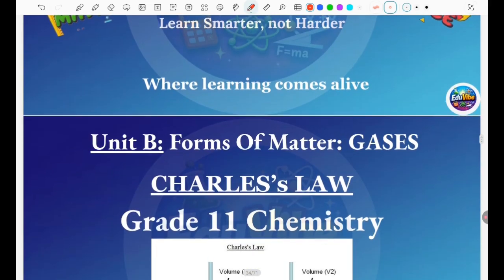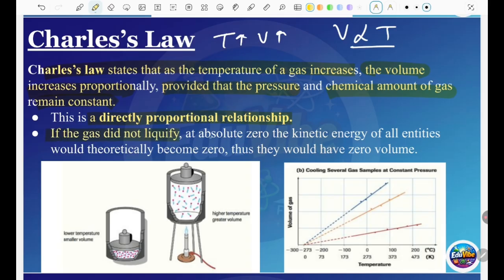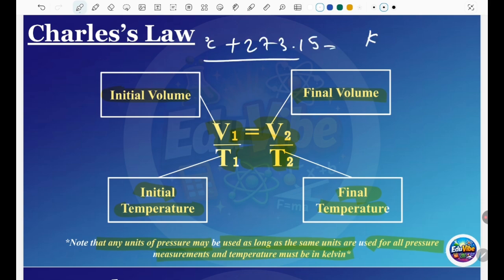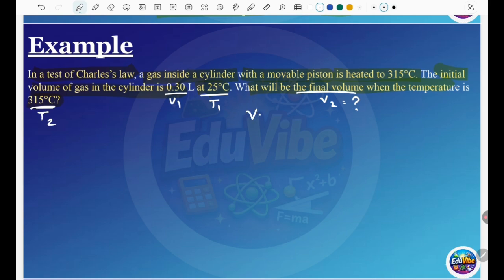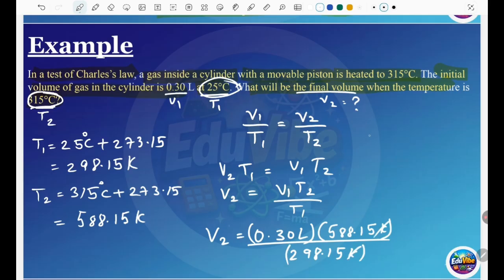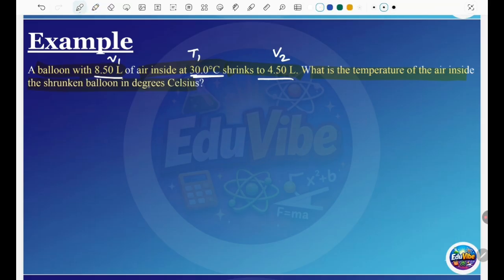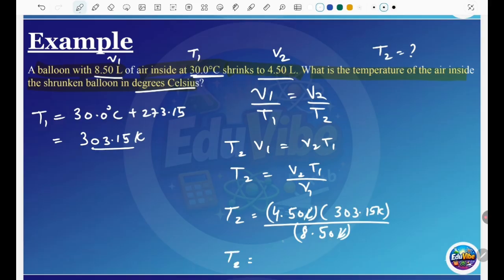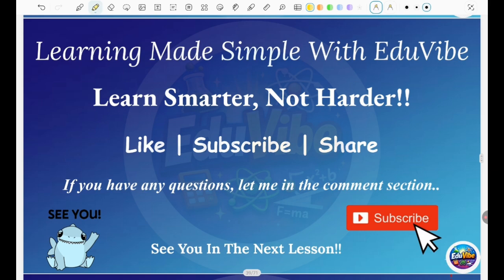Grade 11 Chemistry | CHARLES'S LAW | UNIT: B FORMS OF MATTER: GASES | EDUVIBE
In this video, I explained all about CHARLES'S LAW of Unit: B of grade 11 chemistry in easy way. I also solved some examples for more clarity of this topic..👍